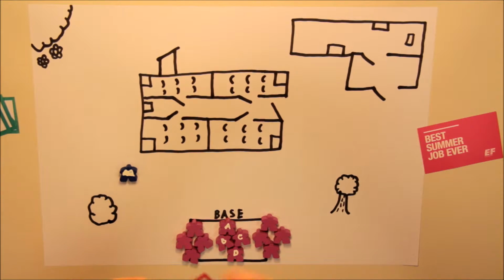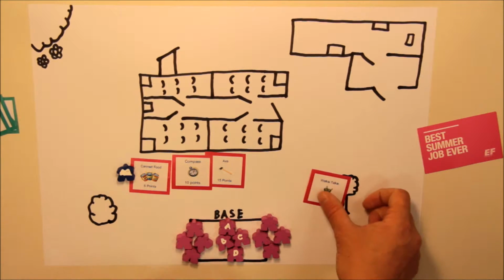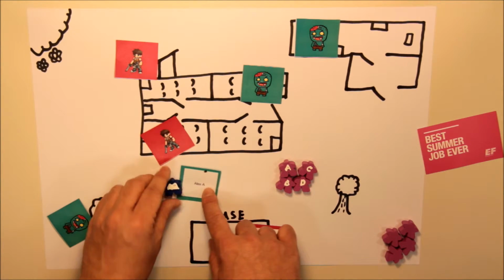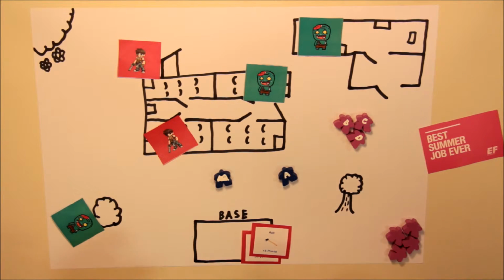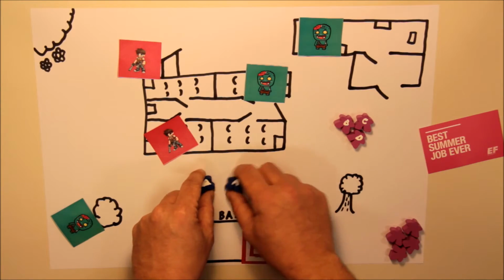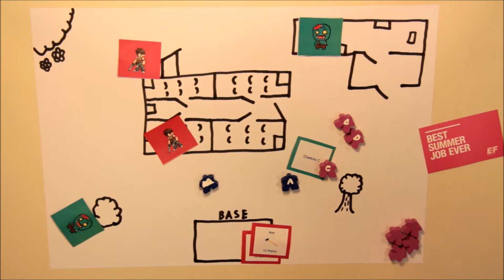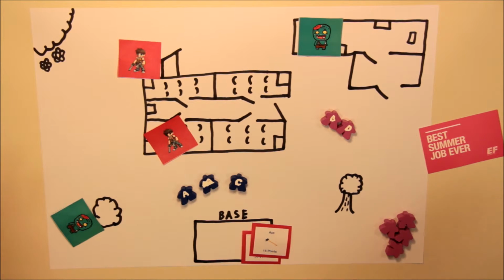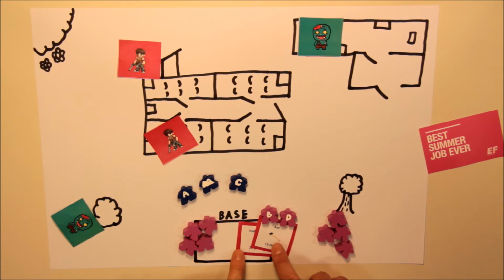Zombie Escape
Teams must find items to defend themselves, but the plague is spreading fast!

NUMBER OF STUDENTS: 10-50
AGE: SENIORS

Thanks to Activity Leader, Alesha McCallum for sharing this game!